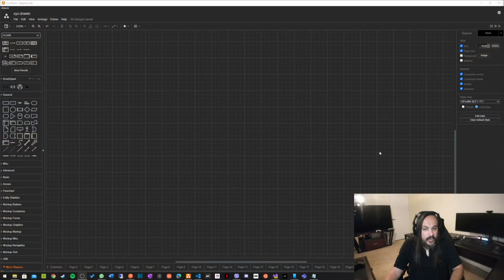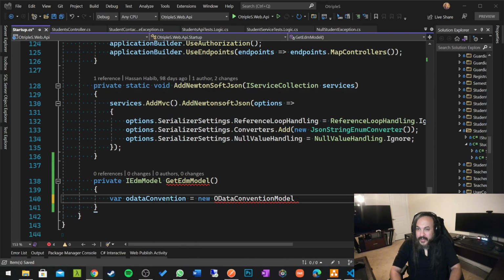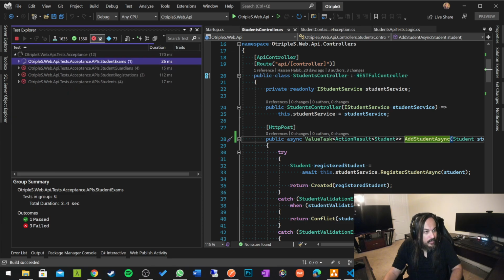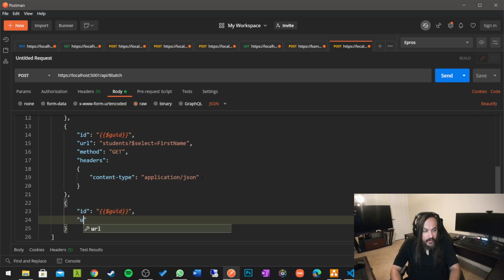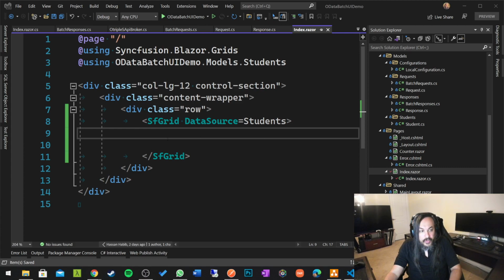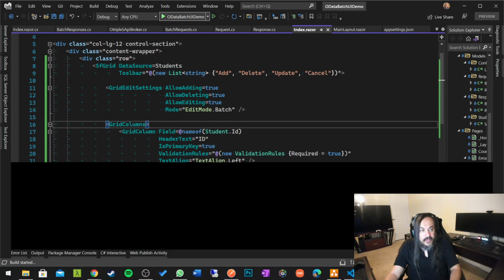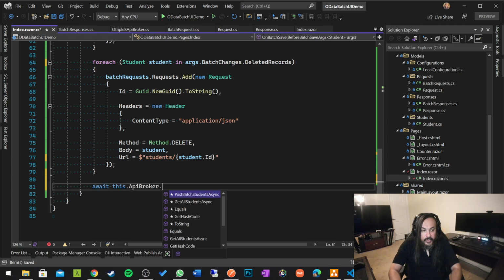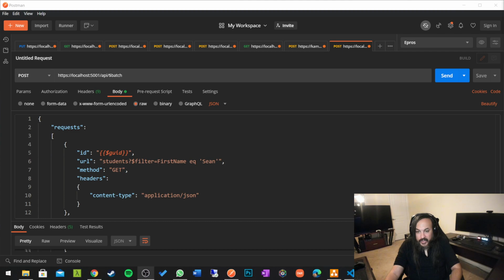Supercharging Blazor Grids with OData $Batching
In this video, I'm going to show you how to enable OData $batch capability on your ASP.NET API. Additionally, I'm going to show you how to integrate your Blazor application with the OData enabled API to provide amazing capabilities for your UI Grid using Syncfusion.